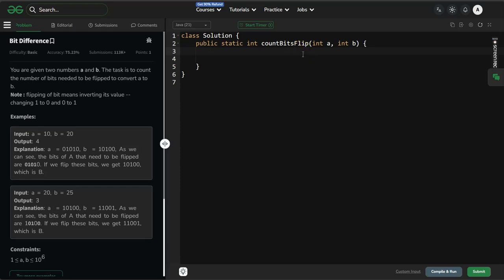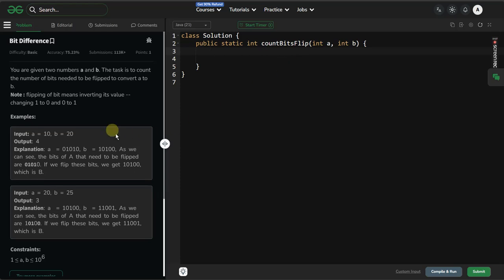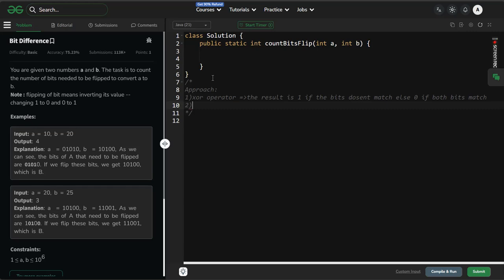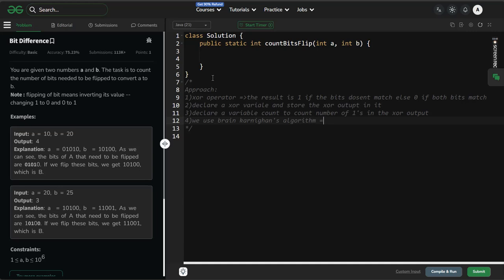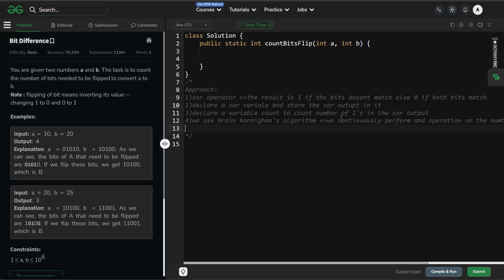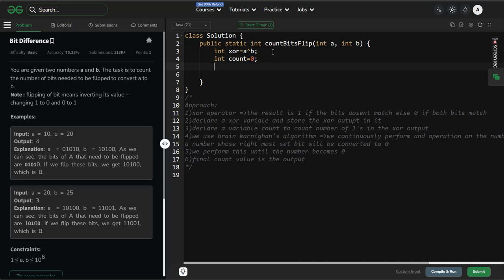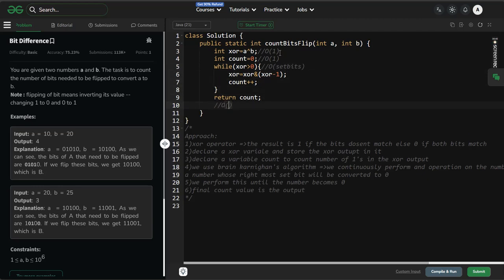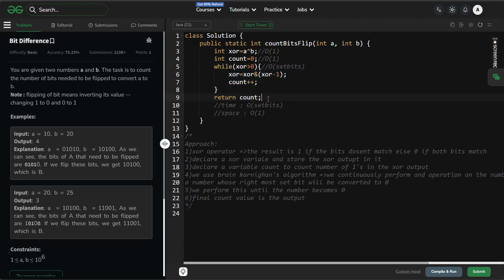Bit Difference - Basic - GeeksforGeeks